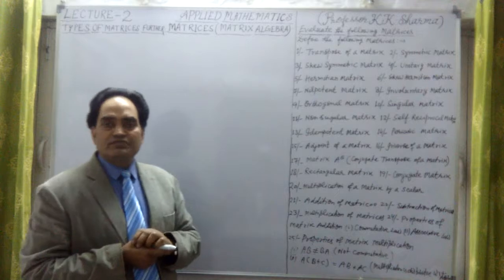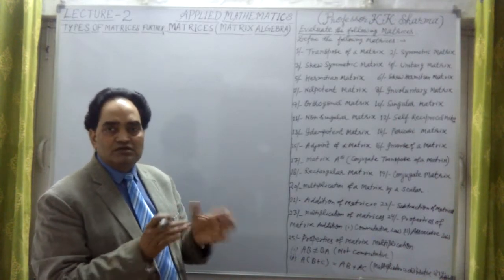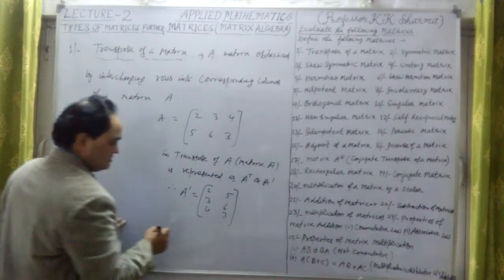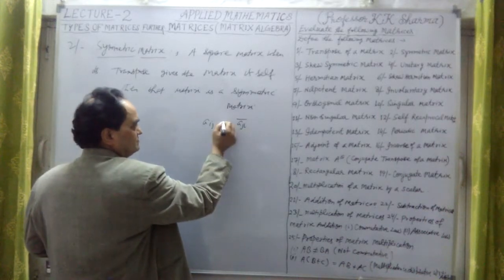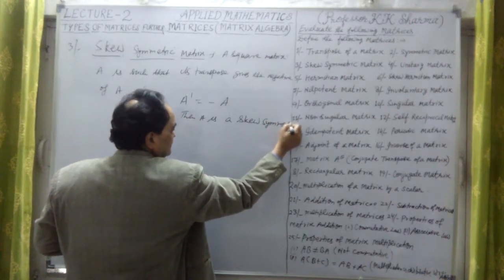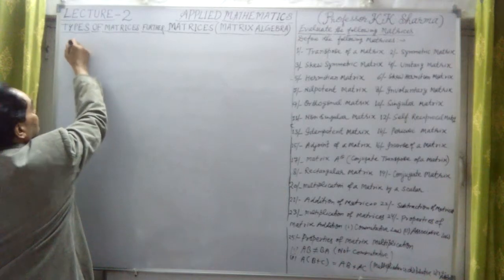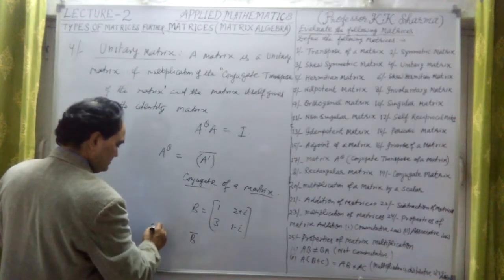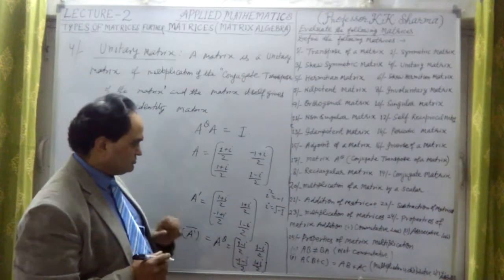TYPES OF MATRICES FURTHER MATRIX ALGEBRA LECTURE 2 A STEP BY STEP LEARNING PROFESSOR KKSHARMA N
MATRIX ALGEBRA (ALGEBRA OF MATRICES)
MATRIX: -
 A Set of m n numbers (real or imaginary) arranged in the form of a rectangular array of m rows and n columns and bounded by the brackets is called an m ×n   matrix ( to be read as ‘m by n’ matrix).It is denoted by capital letter A or [a ij].
DISCOVERY AND IMPORTANCE OF MATRICES: -
Matrices were discovered by Cayley, a French mathematician in 1860. A Matrix is a rectangular array of numbers, which act as an information store for decision making. Matrices play an important role in modern techniques for quantitative analysis of management decisions, and present a compact way of representing a system of equations. Matrices lay down systematic method for presenting huge quantities of data. Matrix Algebra can also be applied to solve system of linear equations and Matrices play a vital role in managers’ decision making processes.
APPLICATIONS OF MATRIX: -
 Useful to solve the set of simultaneous equations.
 The Theory of matrices has been found of great utility in many branches of higher mathematics such as :
 Algebraic Equations (ii)   Differential Equations  (iii)  Astronomy (iv) Mechanics (v) Nuclear Physics (vi)  Aerodynamics
 Row Matrix (ii) Column Matrix (iii) Square Matrix (iv) Zero Matrix or Null Matrix (v) Diagonal Matrix (vi) Identity Matrix or Unit Matrix (vii) Scalar Matrix (viii) Equal Matrices (ix) Transpose of a Matrix (x) Multiplication of a Matrix by a scalar (xi) Addition of Matrices (xii) Multiplication of Matrices (xiii) Orthogonal Matrix (xiv) Symmetric Matrix (xv) Skew Symmetric Matrix (xvi) Upper Triangular Matrix (xvii) Lower Triangular Matrix (xix) Conjugate Matrix (xx) Transpose of the Conjugate of a Matrix (xxi) Unitary Matrix (xxii) Hermitian Matrix (xxiii) Skew Hermitian Matrix (xxiv) Idempotent Matrix (xxv) Periodic Matrix (xxvi) Nilpotent Matrix  (xxvii) Involuntary Matrix (xxviii) Rectangular Matrix (xxix) Sub Matrix (xxx) Horizontal Matrix (xxxi) Vertical Matrix (xxxii) Singular Matrix (xxxiii) Non Singular Matrix (xxxiv) Ad joint of a square Matrix (xxxv) Inverse of a square Matrix (xxxvi) Inverse of Reciprocal of a Square Matrix
For detailed explanation of all the above types of matrices please see my Lecture Series 1 and 2.